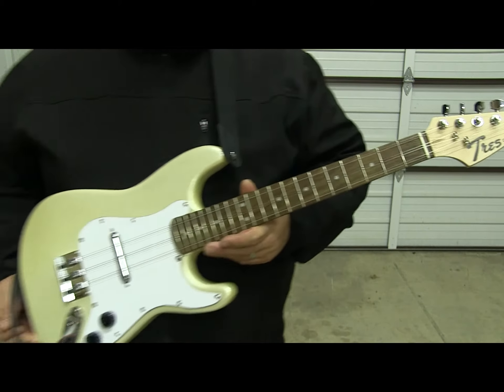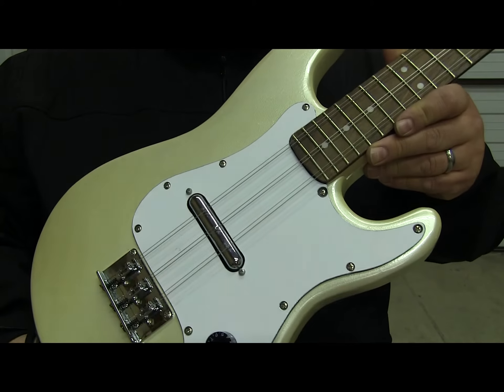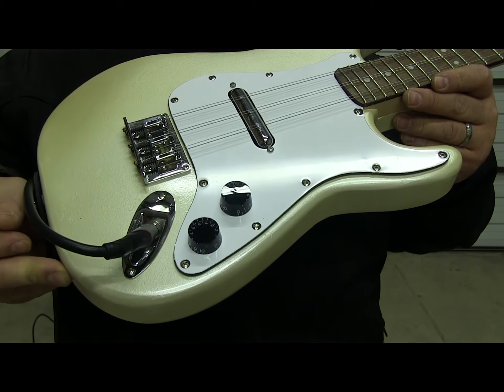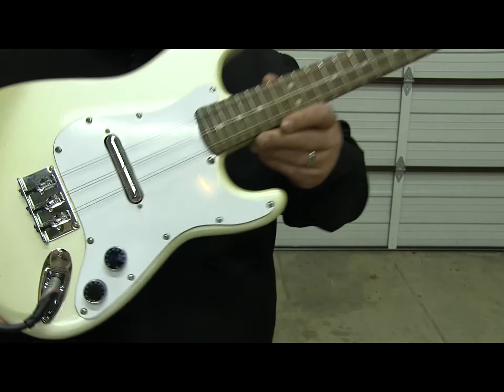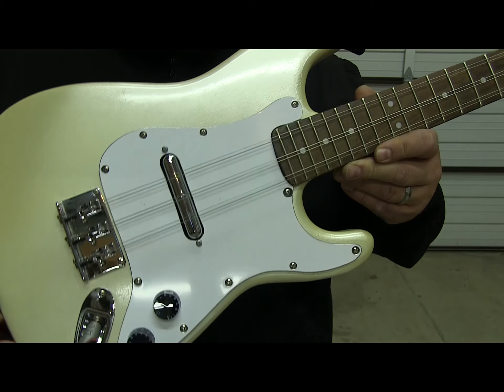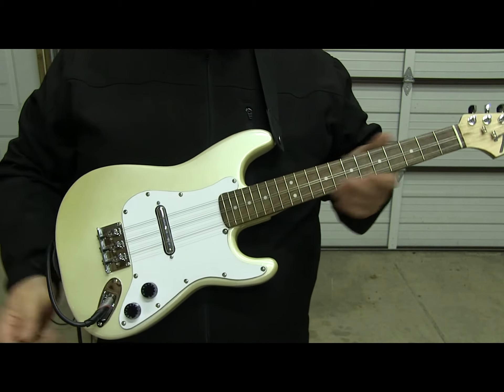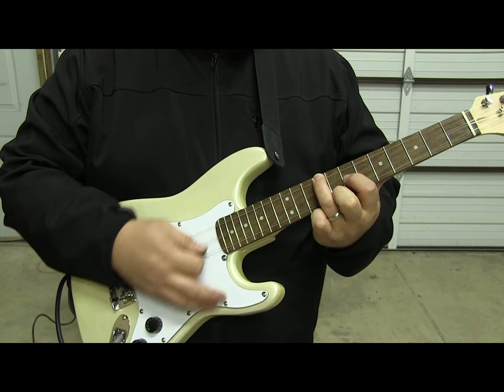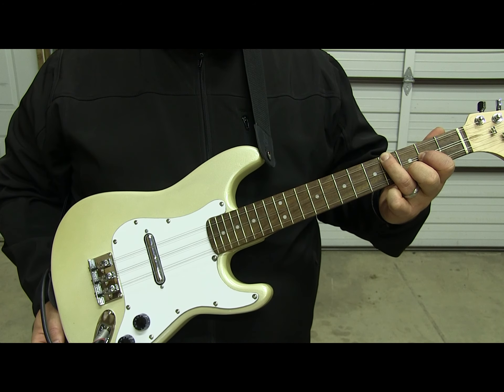Electric Cuban Tres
Here's a quick & dirty demo of my electric Tres Cubano. Originally it was a bright pink Squier Mini Strat. I stripped it down and repainted it pearl creme metallic with a gloss lacquer clear coat. I made a white pickguard to fit the lipstick pickup, volume & tone knobs. I also had to cut a little bit of the body because the pickup is slightly wider than standard and not mounted in a standard position. The headstock logo practically wiped of with 150 grit sandpaper. I made a vinyl stencil of my custom "Tres Cubano" logo and spray-painted it black w/ some satin clear. Upgraded the tuners because the stock Squier tuners were garbage. Fab'd a new nut from a bone blank and modified a Gotoh electric 12-string bridge to accommodate a double string course on-center. Not all of the holes on the new bridge plate matched the existing ones, so some drilling was required, however, the ones that did match up made it easy to pilot the new holes. I also added some string ferrules through the back. The Gibson-style knobs were all I had. I'm hoping to get some chrome Telecaster-style knobs soon. I'd do this again in a heartbeat. It was fun and I learned a lot. While it lacks a tiny bit of the sparkle and nuance that my acoustic tres (with a really nice Baggs pickup) has, it more than makes up for it by the fact that I'll never have to worry about feedback.
Check me out on instagram as well: mr_milongaband

Pearl Cream Metallic / White / Rosewood w/ Gold Pinstripe art